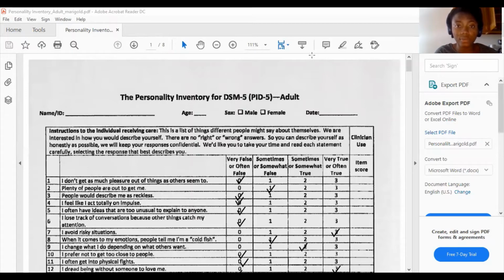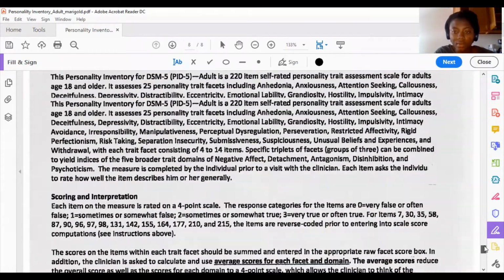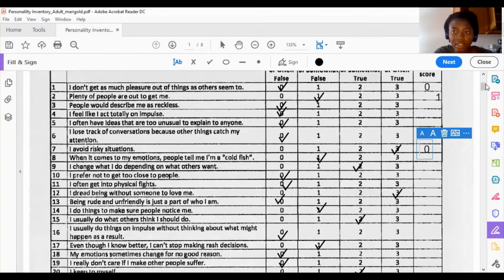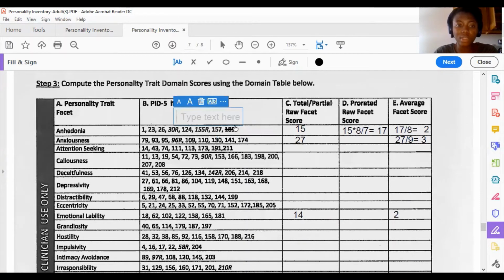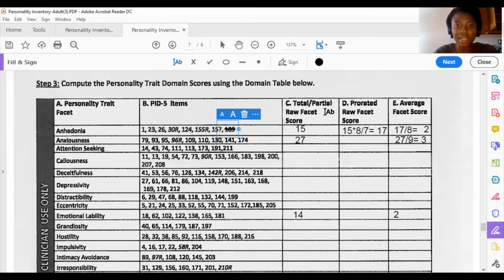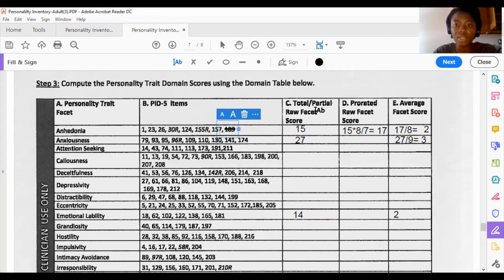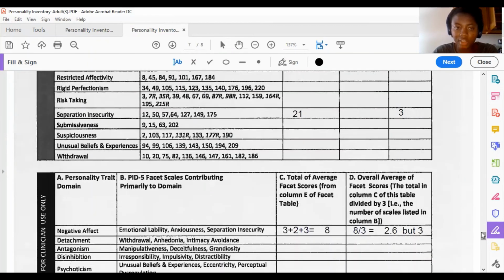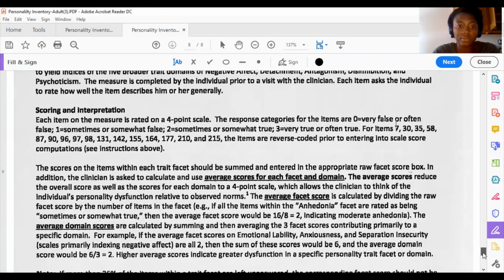Personality Inventory Adult Form tutorials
This video is a demonstration of how to Fill the PID-5 form. I am not the creator of this form